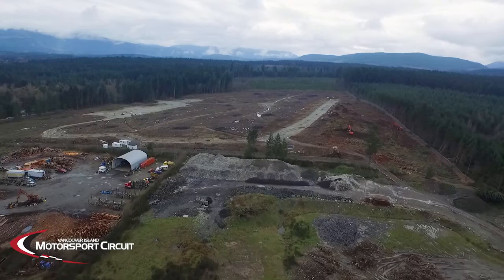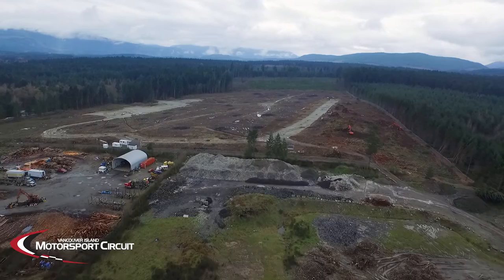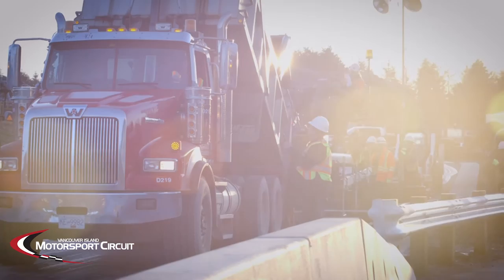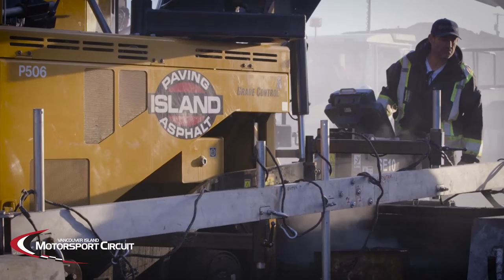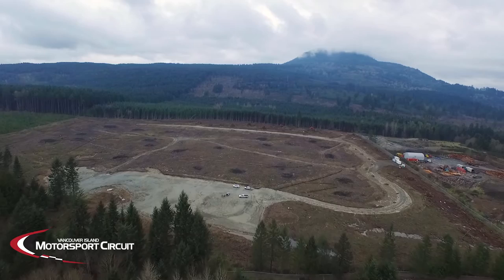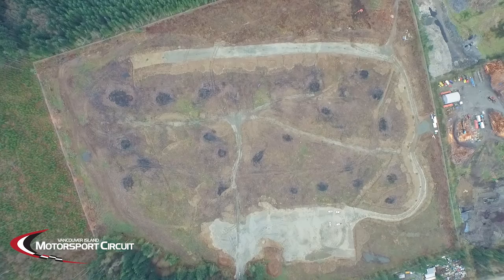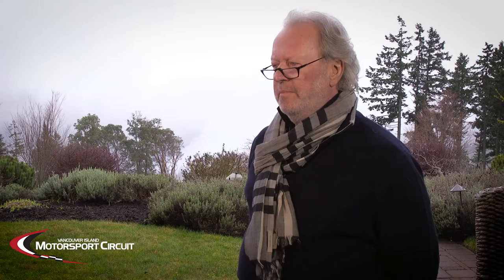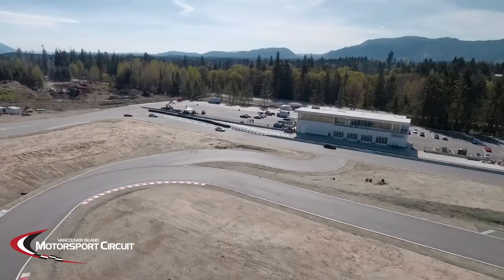Tilke Engineers & Architects Designs The Track